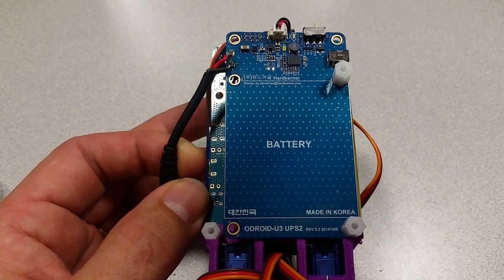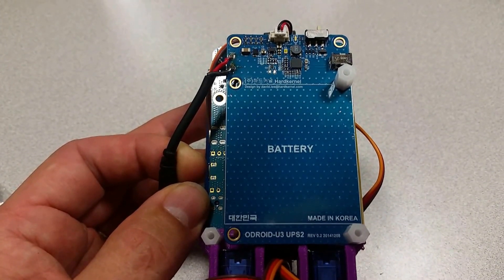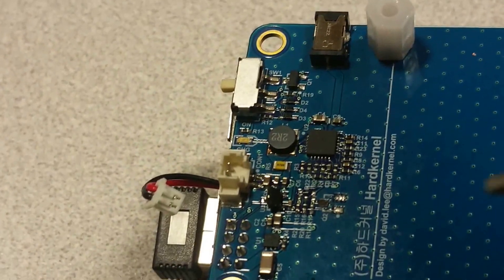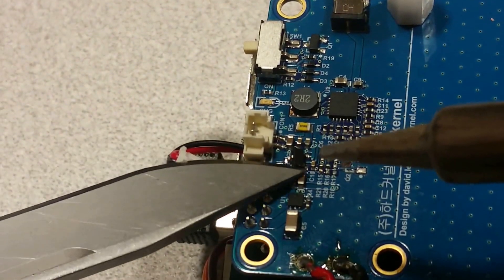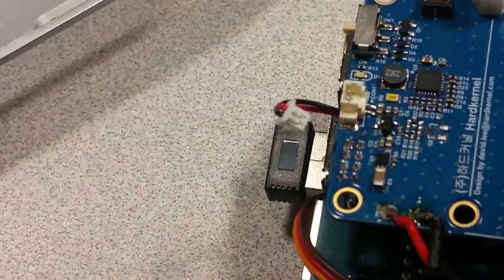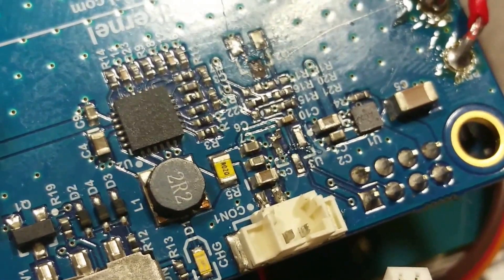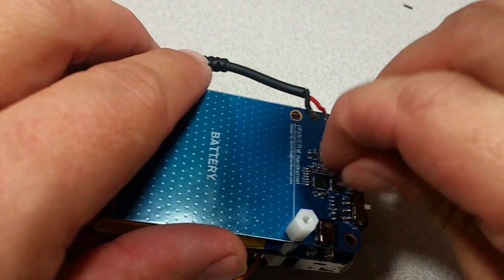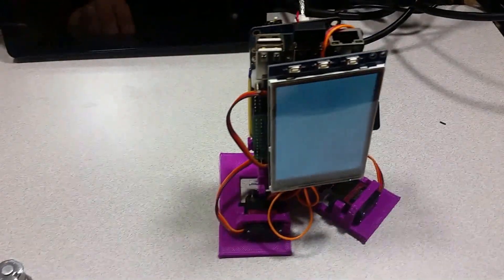ODROID UPS2-C1 and UPS2-U3 Power IC Modification (see WARNING below)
WARNING: Following the instructions in this video WILL void the warranty on your UPS2 board and could potentially damage other equipment connected to your UPS2 board, so do this at your own risk.

Do you need to bypass the power protection IC on the ODROID UPS2-C1 or UPS2-U3? This procedure shows how to perform that modification.